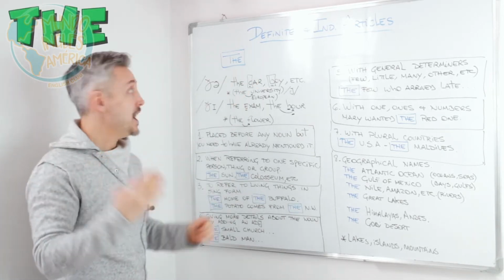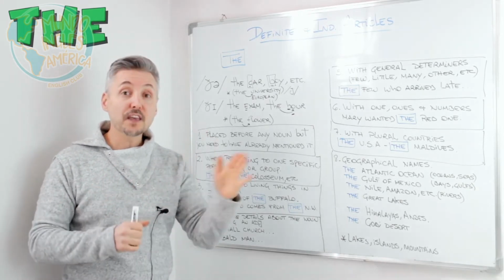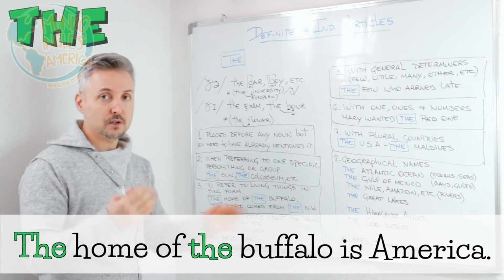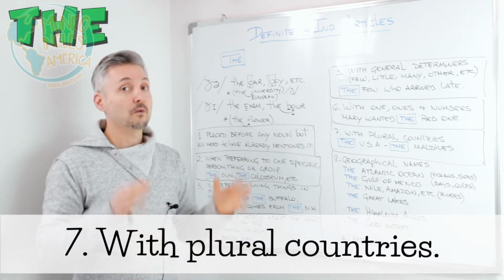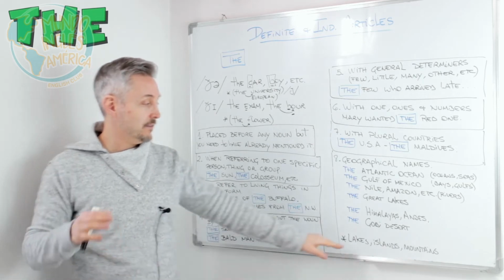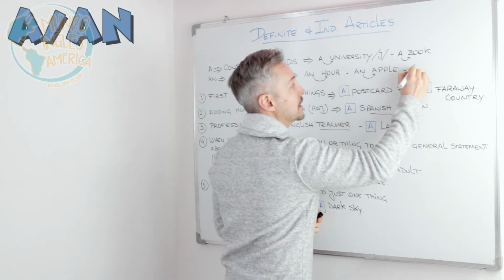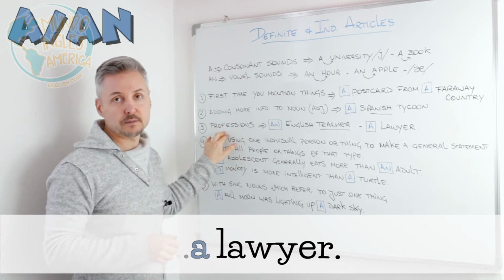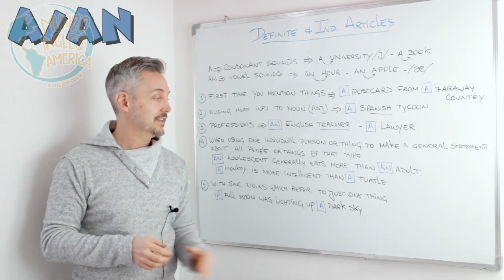Definite and indefinite articles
Hi! Let's learn how to use the articles A/An/ The. Check our facebook page if you want to study with us!